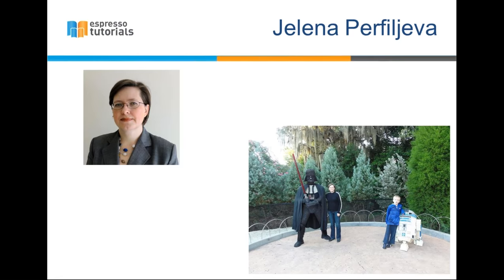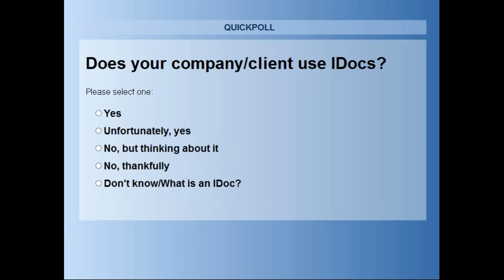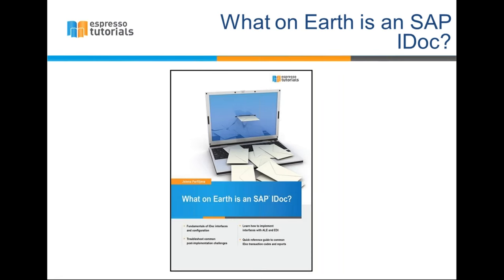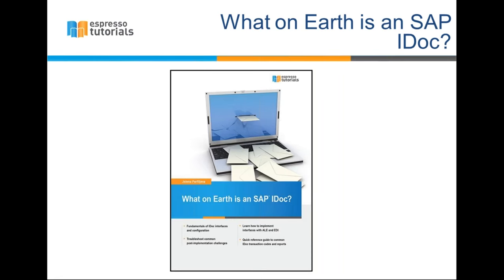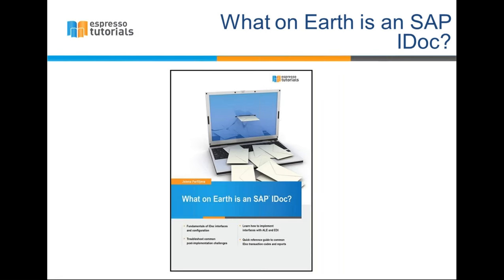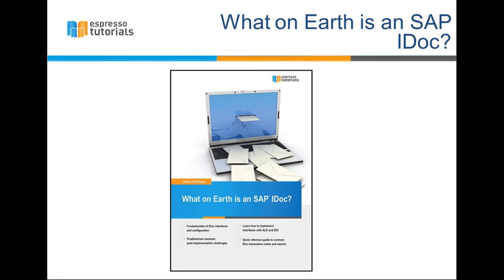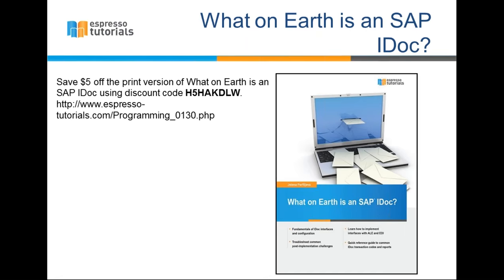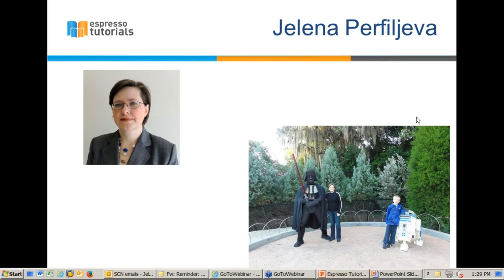Espresso Tutorials Virtual Book Club Meeting What on Earth is an SAP IDoc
Join author Jelena Perfiljeva for a live book club meeting on her recently released book What on Earth is an SAP IDoc? Learn more about SAP IDocs and bring your questions to ask the author.